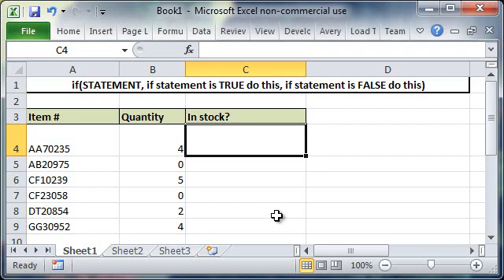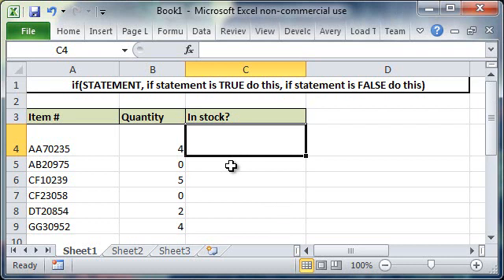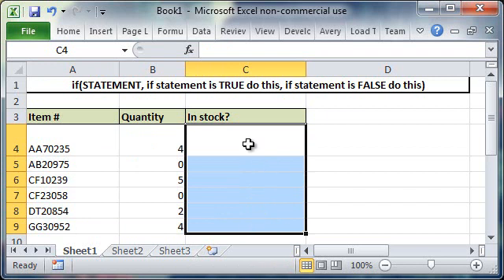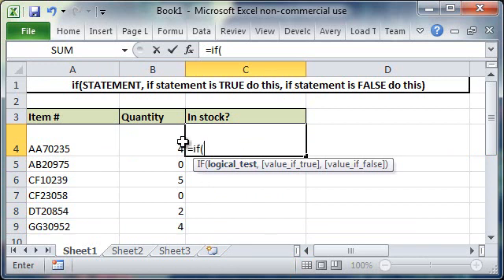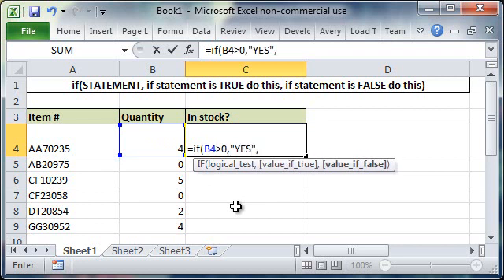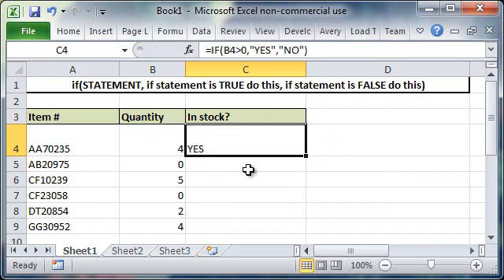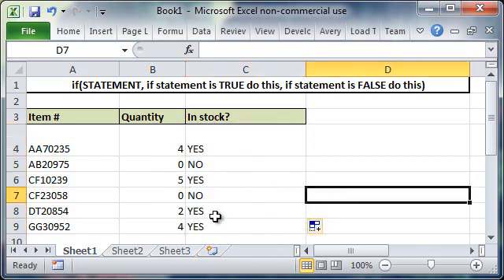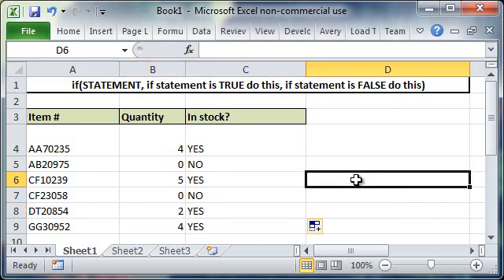How to Use the IF() Function in Excel 2010